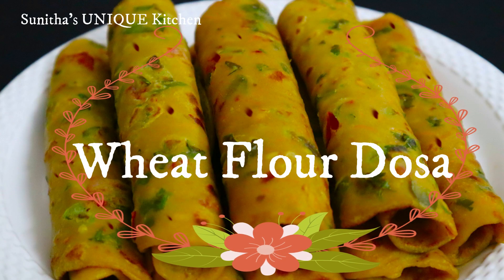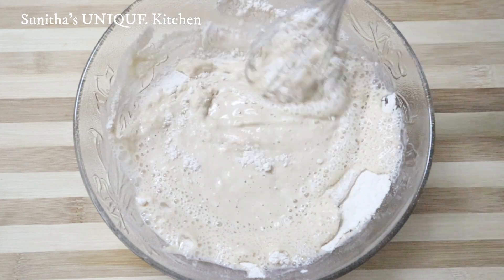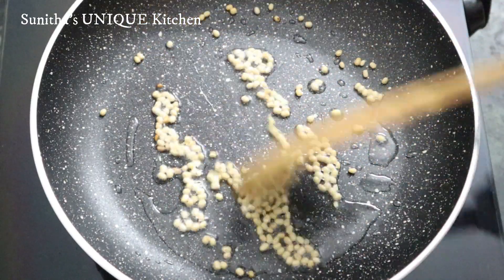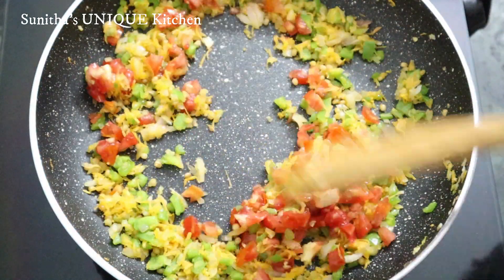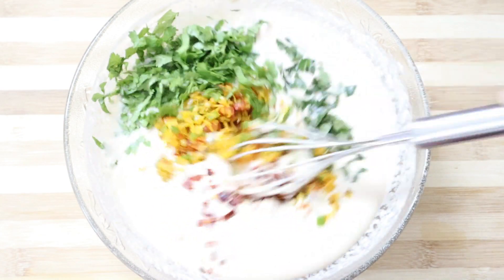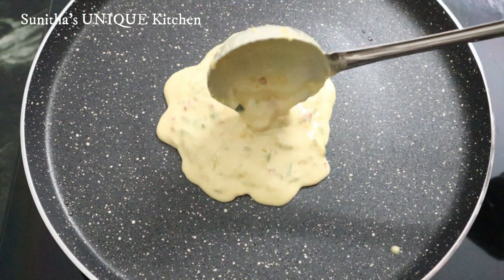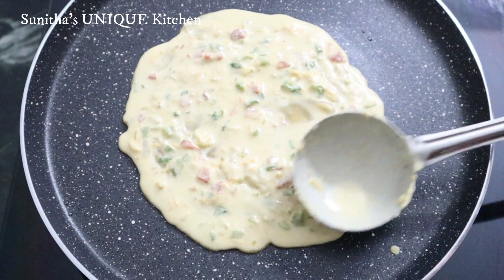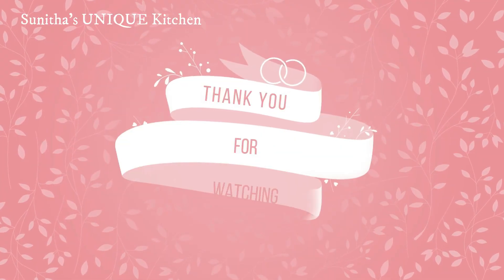ഗോതമ്പ് പൊടികൊണ്ട് ഒരു കിടിലൻ ദോശ | Wheat flour Dosa |Gothambu Dosa |Easy Breakfast Recipe Malayalam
ഗോതമ്പ് പൊടികൊണ്ട് ഒരു കിടിലൻ ദോശ | Wheat flour Dosa | Gothambu Dosa | Wheat Dosa | Easy Breakfast Recipe Malayalam

                                            "Happy Cooking"